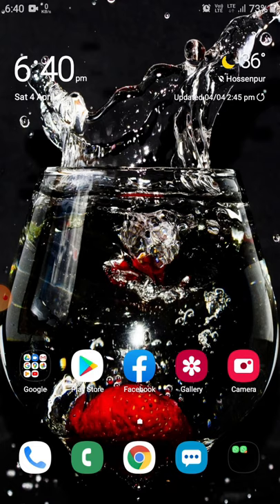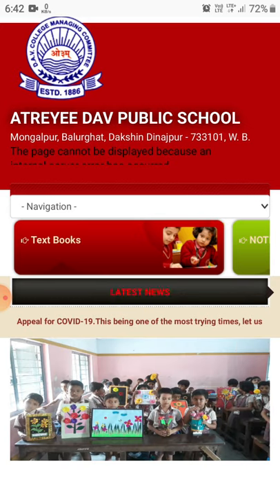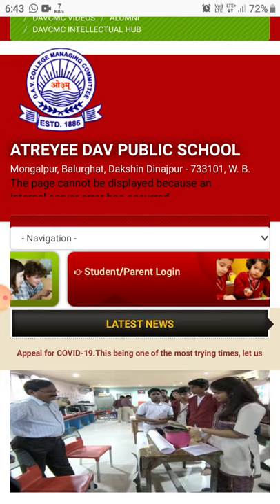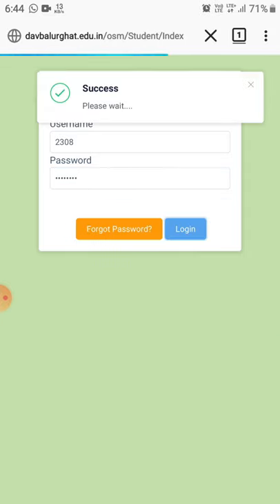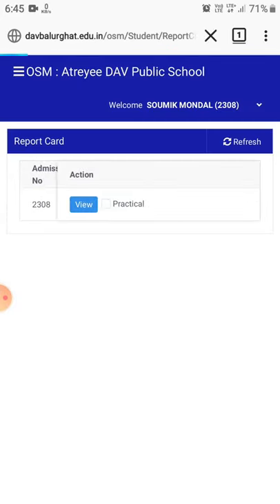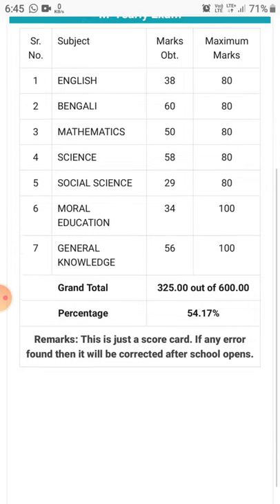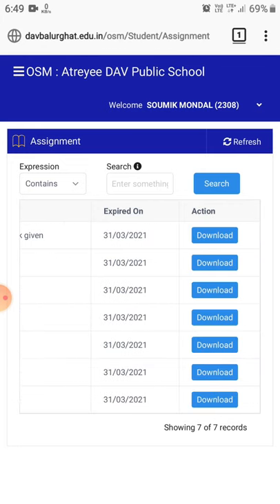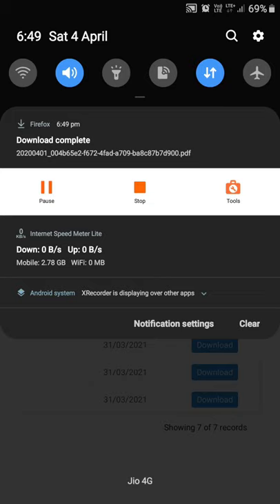Walkthrough of Student Portal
Hello everyone,
Atreyee DAV Public School has published exams result for the session 2019-20 and school has also started providing study materials in student portal. Lots of student and parent are having problem to check the scores and to download the study material.
So, in this video I am going to show you how to check the score and to download study material from student portal.